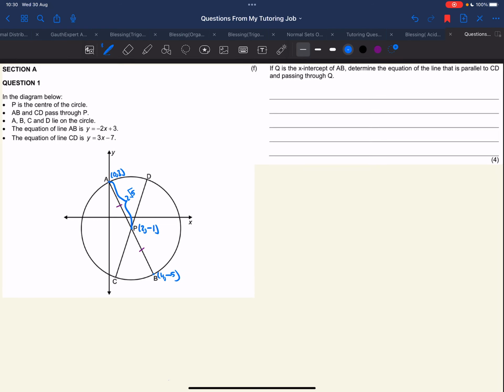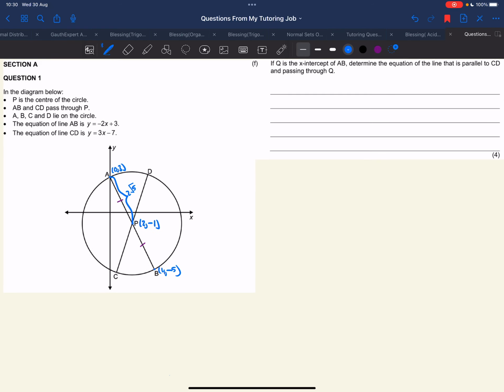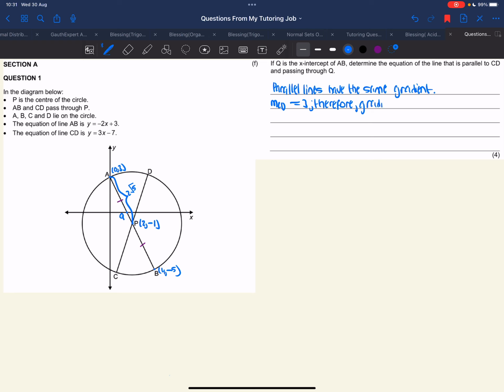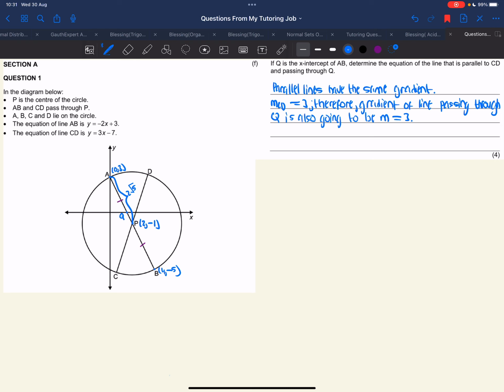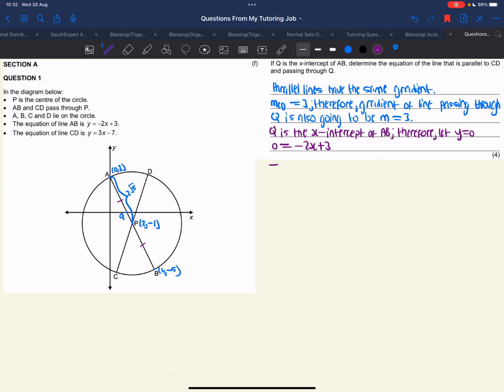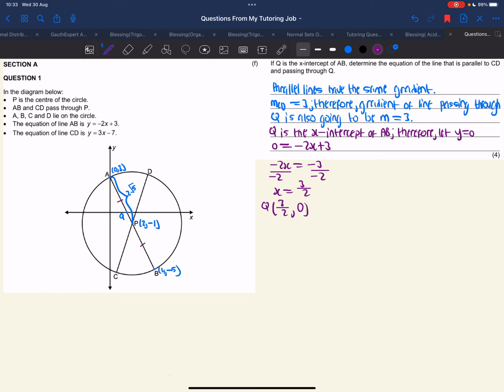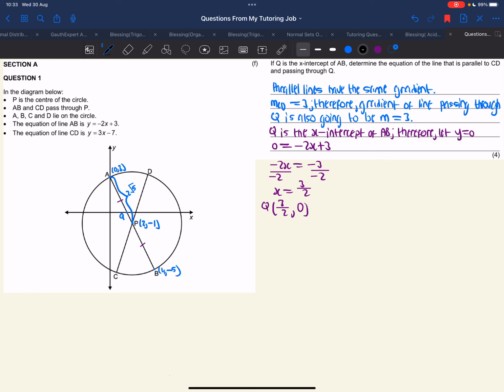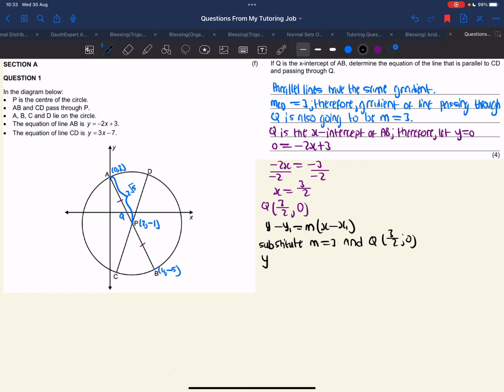Question 1 (f) Paper Two 2019 - (IEB) Mathematics Matric Final Exam Paper, (South Africa)